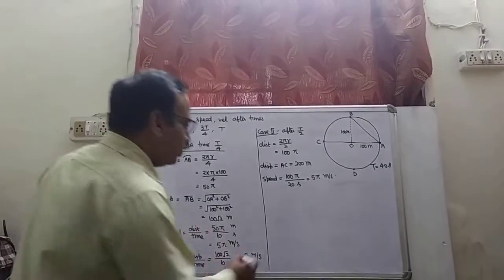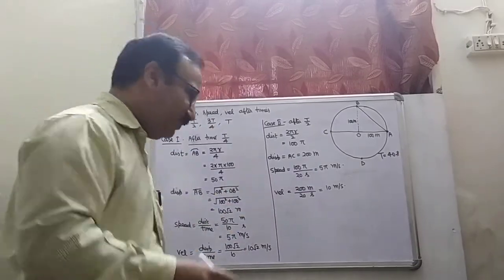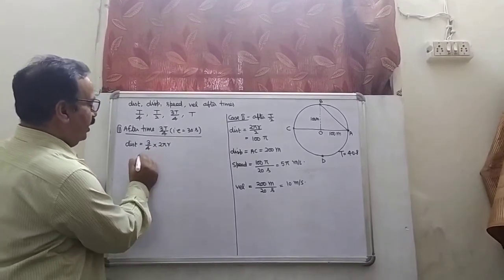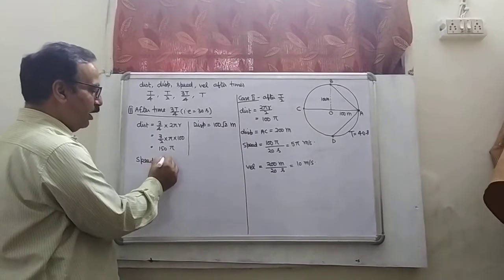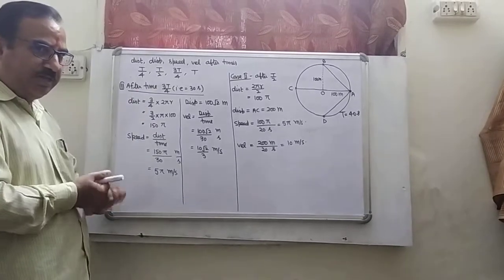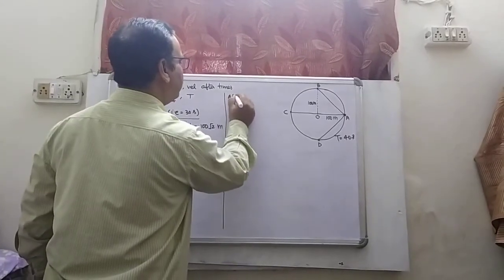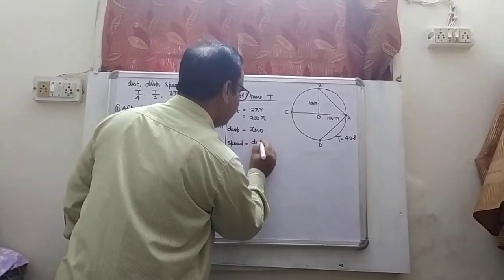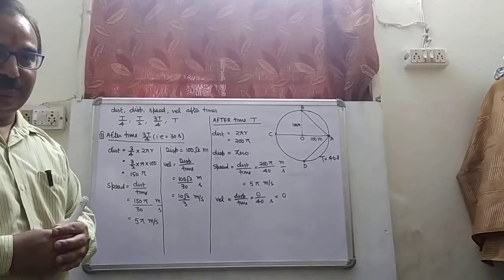CLASS 9 PHY BY M K PALIWAL PART 6